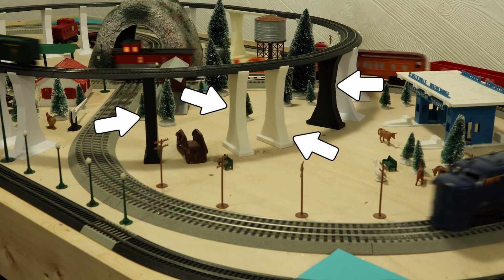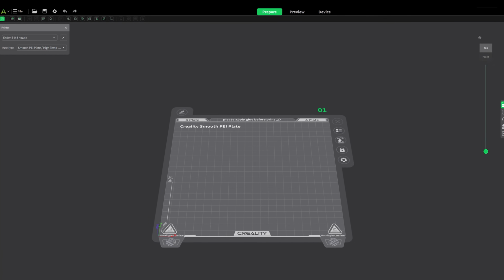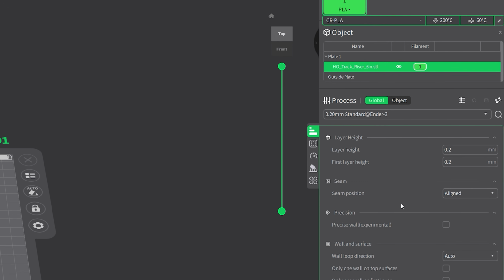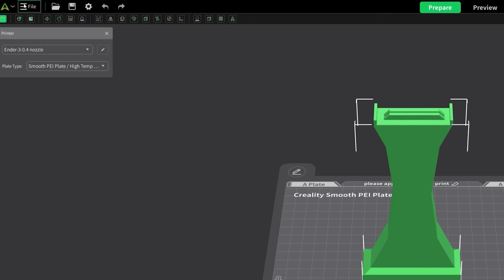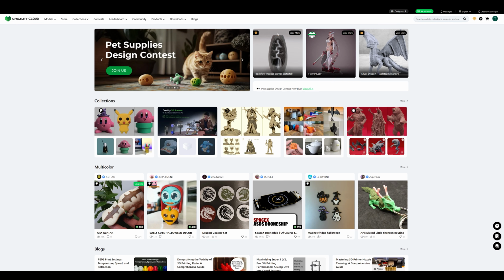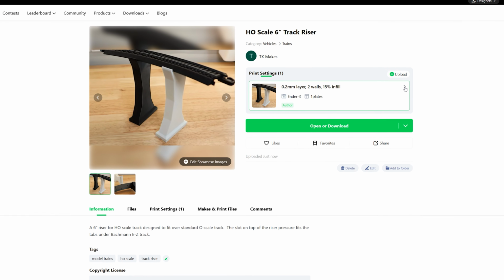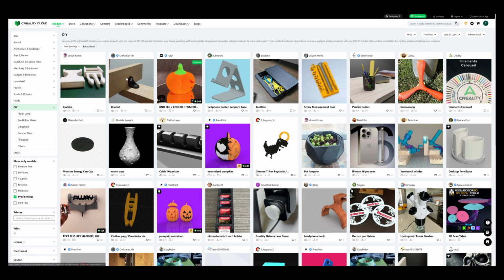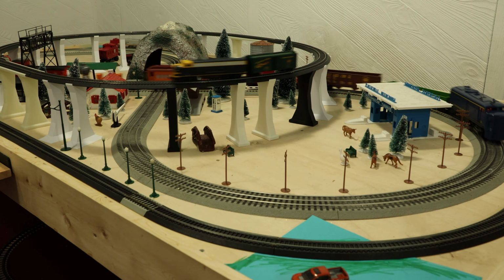Uploading to Creality Cloud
I have a model I made that has unique print settings and Creality cloud lets me define them for you.  I'll show you how to upload a model and provide custom print settings because my model works best if it's bottom heavy.

Printed on an Ender 3 v2
Creality PLA
Creality ABS

0:00 Intro
0:29 What is a 3MF file?
0:53 Creating Print File and Settings
2:52 Uploading to Creality Cloud
4:08 Searching for Print Settings
4:30 Conclusion